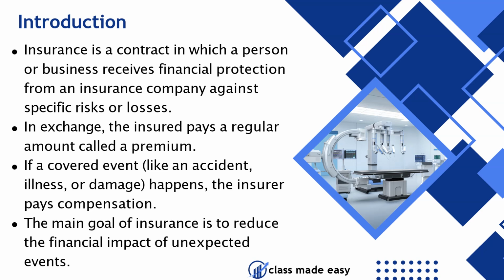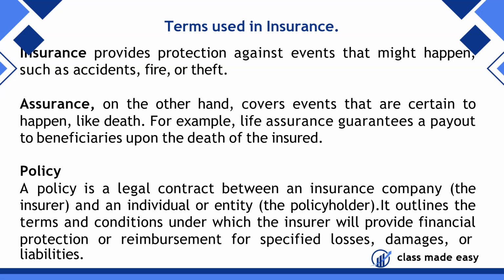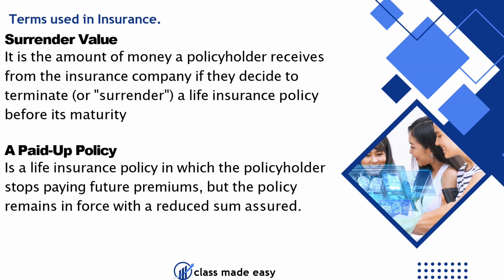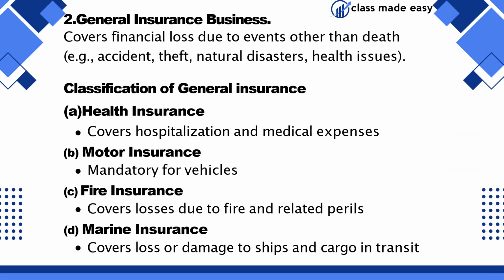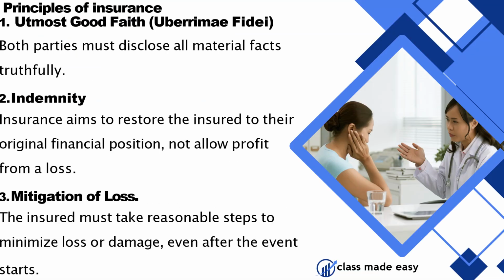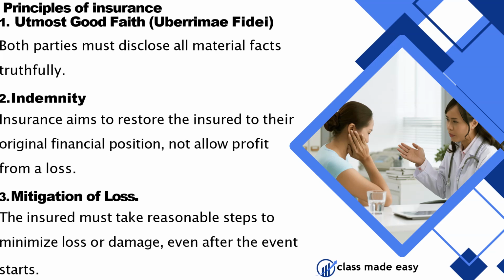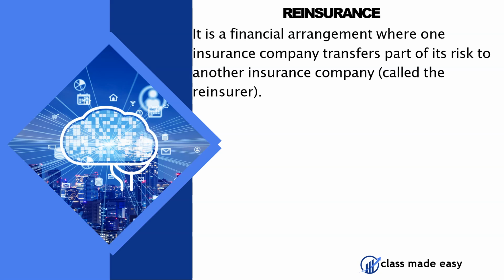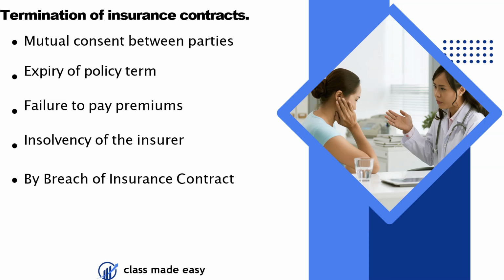LAW OF INSURANCE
Life is full of uncertainties — accidents, illnesses, natural disasters, and even loss of income can happen when we least expect. But what if there was a way to protect ourselves from these financial shocks?"
Welcome to this video on Insurance — a powerful tool that helps individuals, families, and businesses manage risk and secure their future.